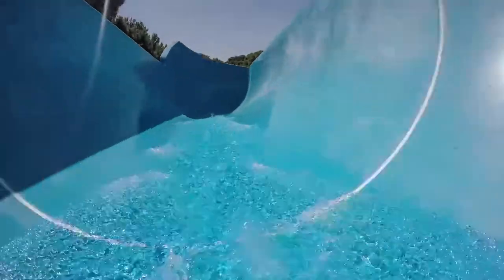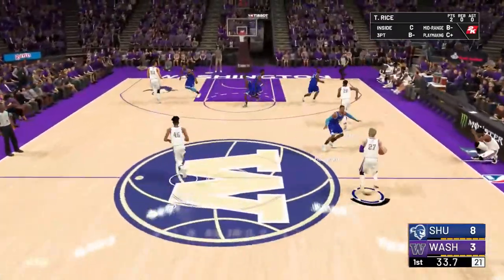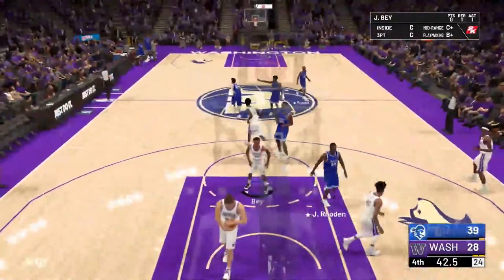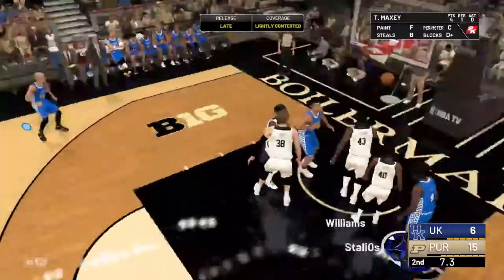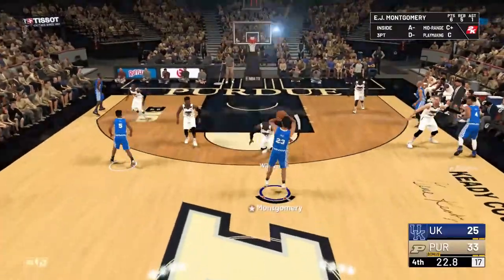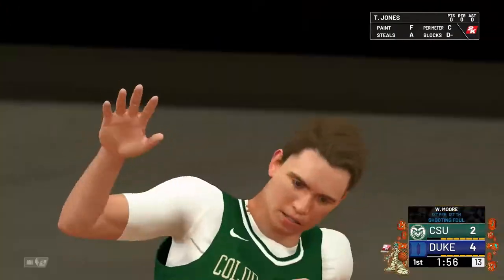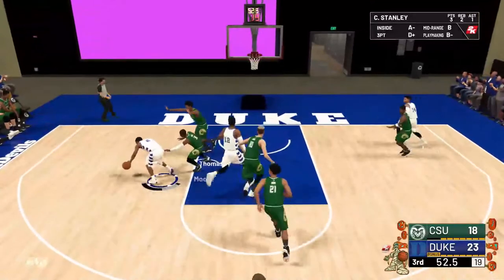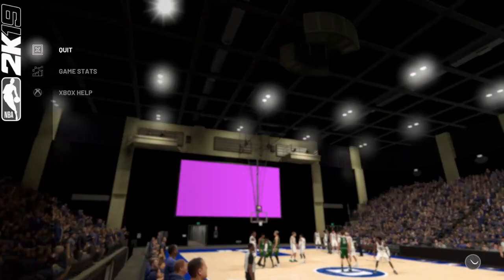NCAA 2K20 | Undefeated Teams FALL?! | Ep. 15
Just three episodes left until conference play. Every team gets three tuneup games before the all-important conference games begin. And already, several undefeated teams are in serious trouble...

THANKS TO NOCOPYRIGHT SOUNDS FOR OUR MUSIC!